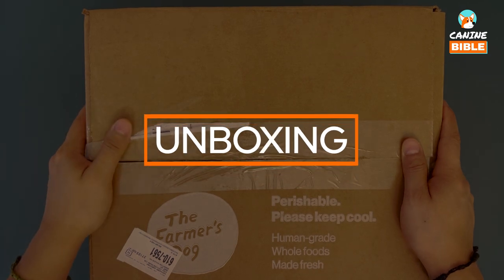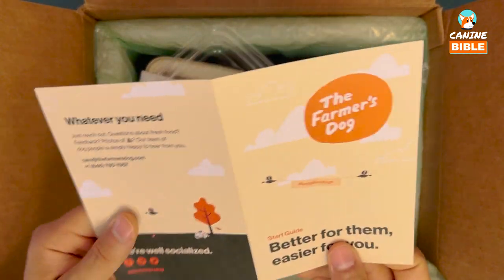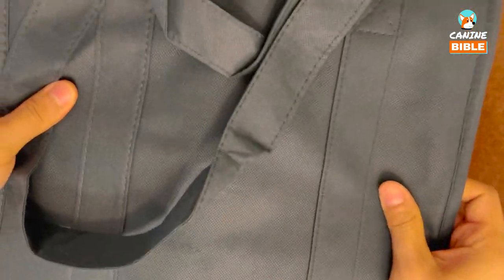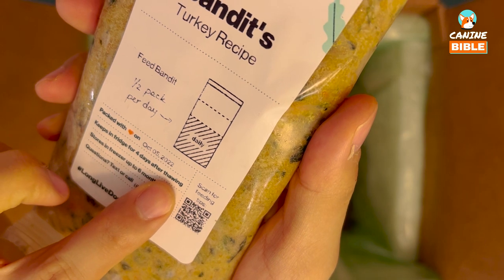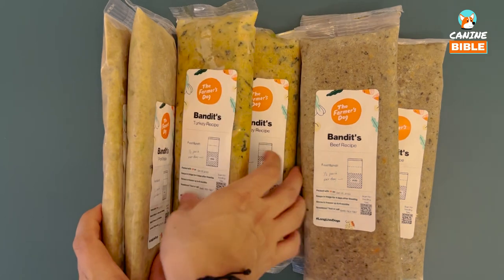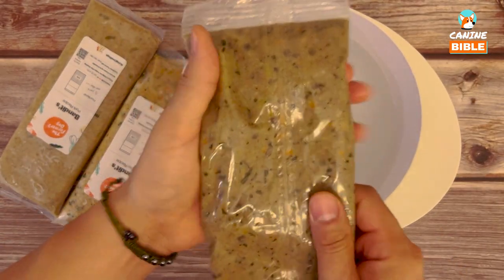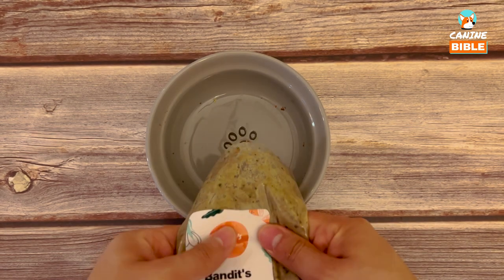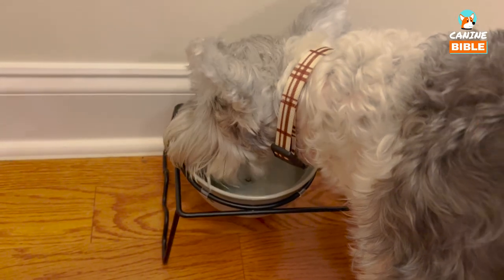The Farmer's Dog Food Review: Unboxing, Test & Should You Buy It?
👉 Get your first box of The Farmer's Dog.

Today I'm diving into a comprehensive review of The Farmer's Dog Food. If you're not familiar, The Farmer's Dog is a company that's revolutionizing pet food by offering fresh, human-grade meals tailored to your dog's needs.

As a dog parent, I've always been curious about the best diet for my pup. That's why I decided to try The Farmer's Dog for a month. In this video, I'll share our journey - from unboxing the first meal to observing changes in my dog's health and energy levels. Spoiler alert: the transformation was something I didn't expect! Read our full The Farmer's Dog Review article for the results and more details

I'll also discuss the ingredients, packaging, and convenience of this service. Is it worth the hype? Is it better than traditional dog food?

The Farmer's Dog Food Review — Contents

0:00 Intro
0:05 The Farmer's Dog Unboxing
2:27 The Farmer's Dog Review
3:51 The Farmer's Dog Price
3:55 The Farmer's Dog Ingredients
4:23 The Farmer's Dog Storage
4:46 The Farmer's Dog Serving & Portioning
6:48 The Farmer's Dog Test
7:31 The Farmer's Dog Verdict